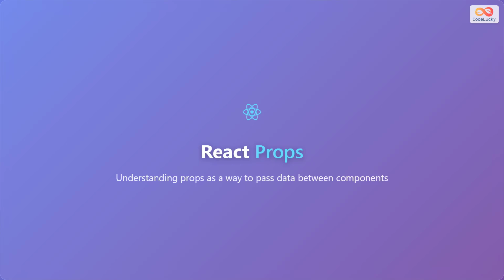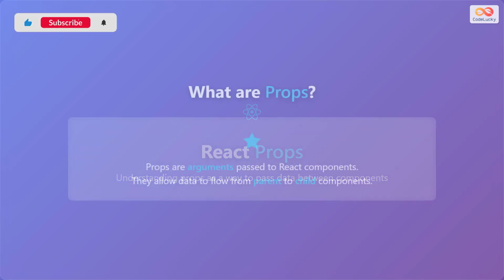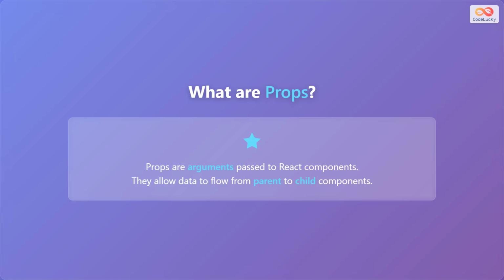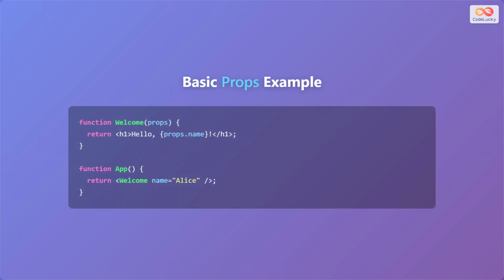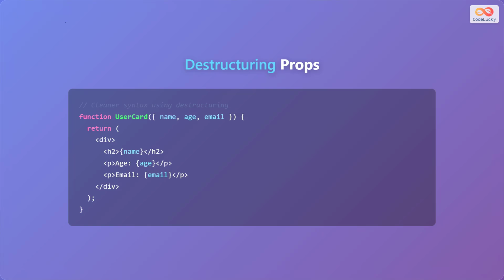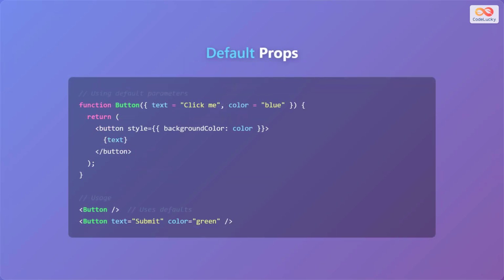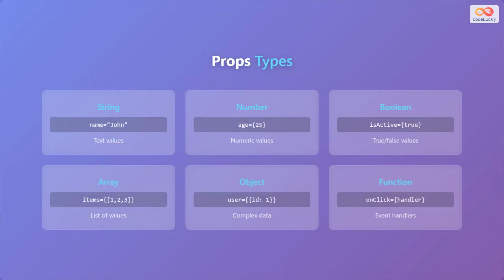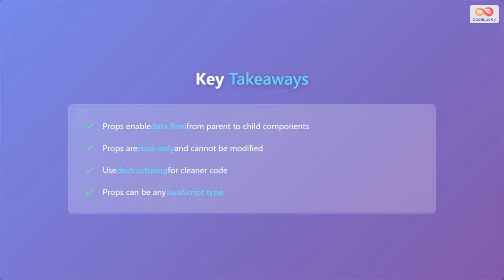React Props Explained: Beginner's Guide to Passing Data in React 🚀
Learn all about React props in this beginner-friendly tutorial! 🤩 Props are the mechanism for passing data from parent components to child components in React, enabling dynamic and reusable UI elements. We'll cover the fundamentals of what props are, how they work, and best practices for using them effectively.

In this video, you'll discover:
*   What props are and why they are essential for building React applications. 💡
*   How to pass data from a parent component to a child component using props. 👪➡️👶
*   Why props are read-only and how to maintain a unidirectional data flow. ⚠️
*   How to use destructuring to simplify your code and make it more readable. 🧹
*   How to set default values for props using default parameters. ⚙️
*   The different types of data you can pass as props, including strings, numbers, booleans, arrays, objects, and functions. 📚

By the end of this video, you'll have a solid understanding of React props and be able to use them confidently in your own projects. Happy coding! 💻

Chapters:
00:00 - React Props - Introduction
00:11 - What are Props?
00:28 - Props are Read-Only
00:46 - Basic Props Example
01:08 - Destructuring Props
01:30 - Default Props
01:49 - Props Types
02:21 - Key Takeaways
02:45 - Outro